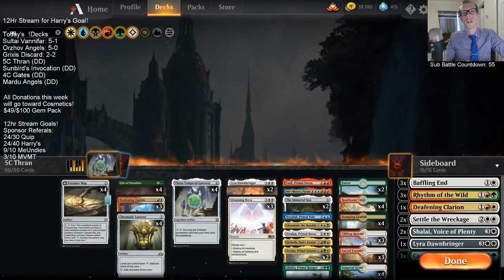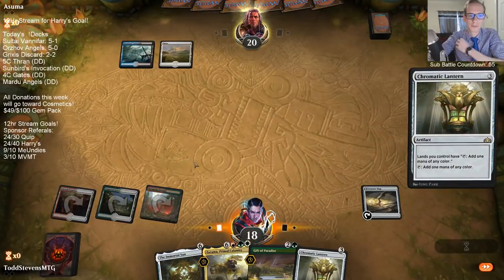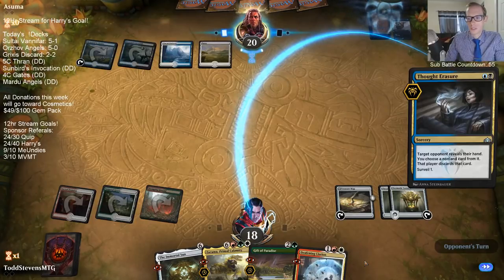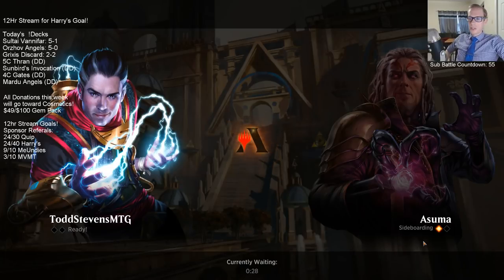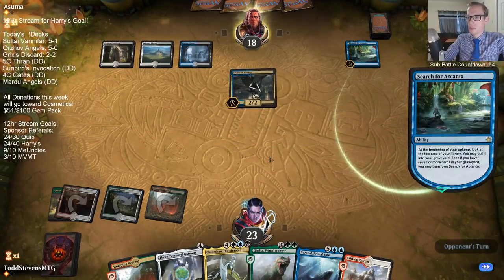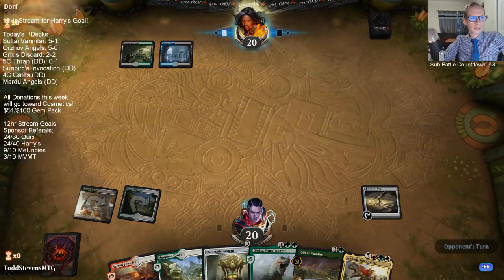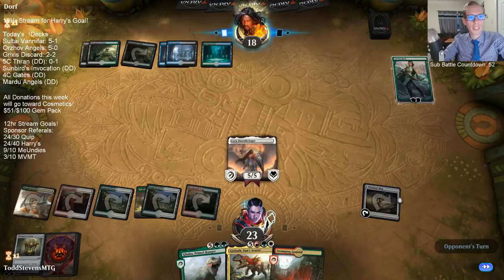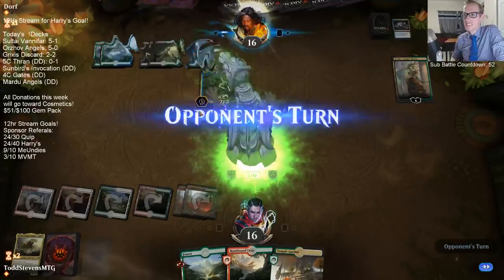Five-Color Thran! MTG - Standard, 4/1/19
Ravnica Allegiance Standard Five-Color ThranBroadcasted Live on Twitch by Todd Stevens on 4/1/19